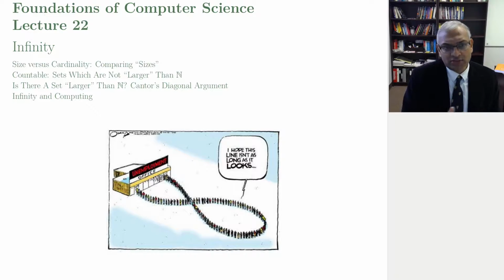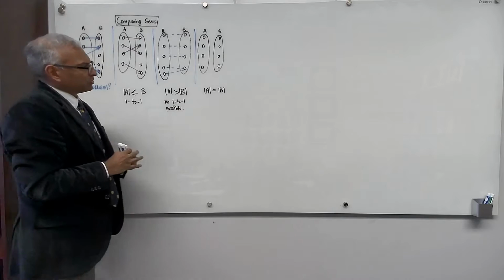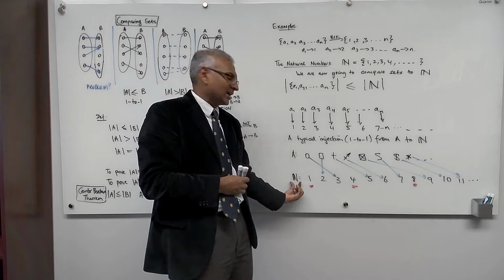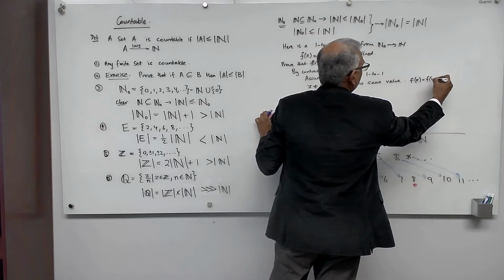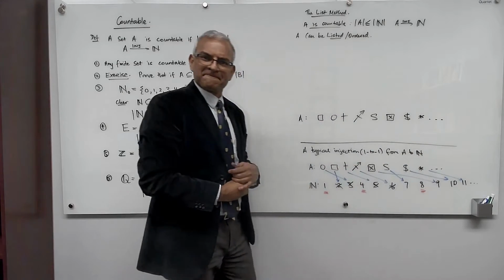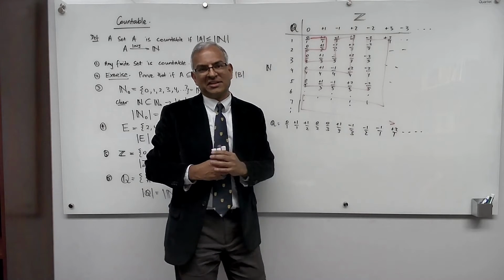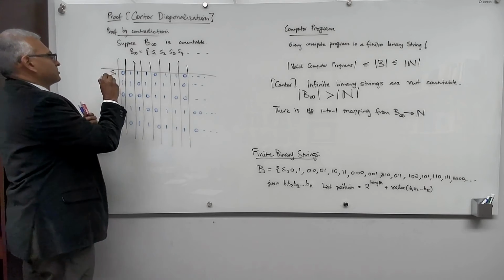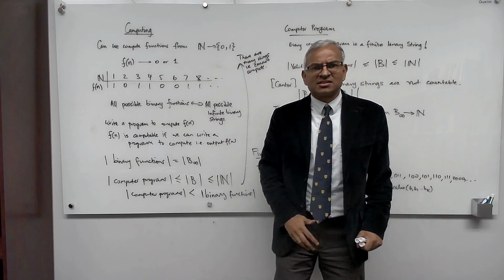22: Infinity (93min)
Professor Malik Magdon-Ismail talks about Infinity, an unusual start to the module on the theory of computing. But infinity plays a role in computing. We discuss countable and uncountable sets, and prove that the rationals are countable, the finite binary strings (programs) are countable, but the infinite binary strings (binary functions on the natural numbers) are uncountable. This leads us to conclude that there are many problems we cannot solve on a computer.

This is the twenty-second lecture in a "theory" course focusing on discrete math and the foundations of computing: what can we compute and what can't we compute.